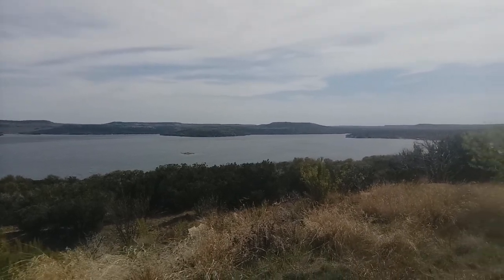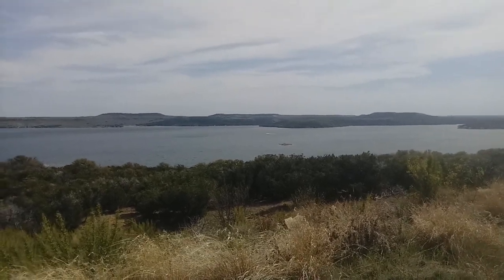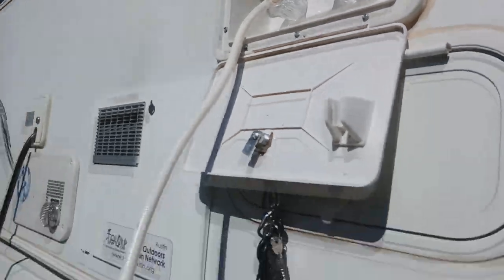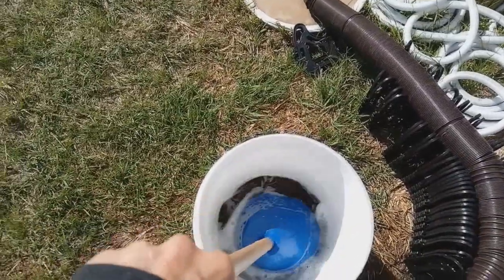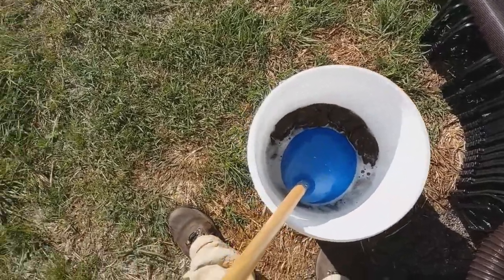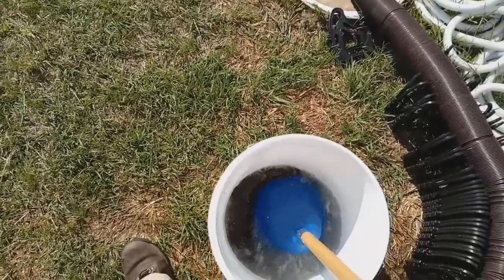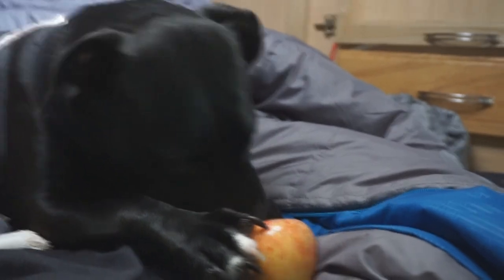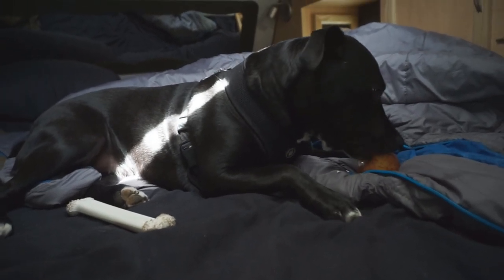Part 5 - Park Host Series - Possum Kingdom State Park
Products mentioned in the video:
Portable Clothes Washing Machine
Camp Suds

I am a single woman living full time in a truck camper.  I retired in December 2017 and moved into my truck camper when I put my house on the market.  My house sold in April 2018.  This is my journey of my travels as a solo woman RVer.  I travel in a 2007 S&S Montana Ponderosa truck camper. My truck is a 2012 Dodge RAM dually.

50' foot Solar Panel Extension Cables